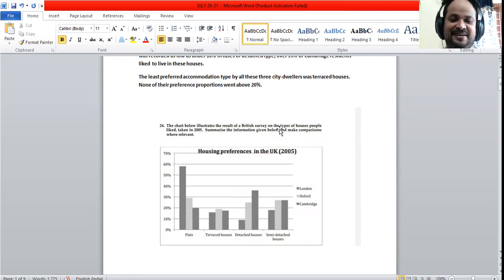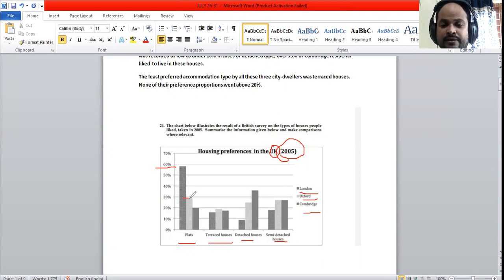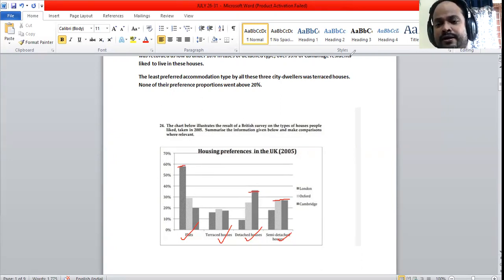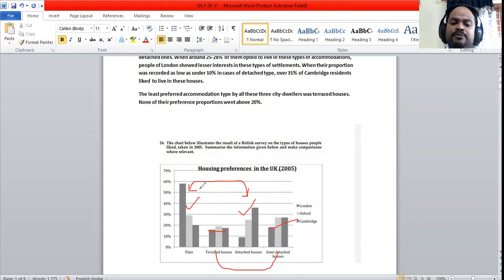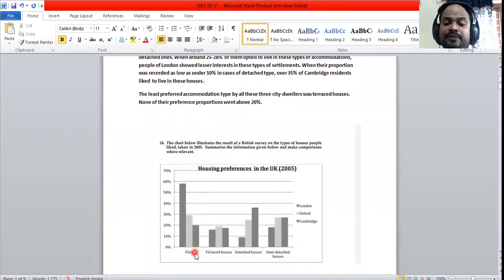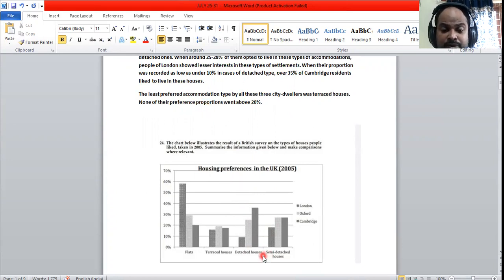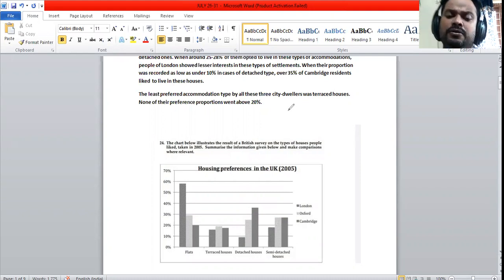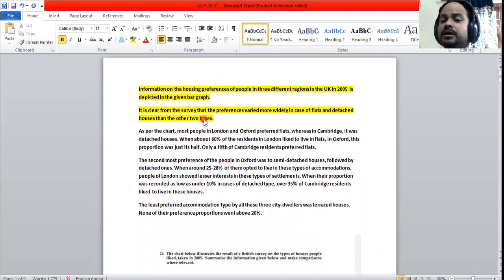IELTS/UKVI: BAR GRAPH EXPLANATION (ACADEMIC TASK 1)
The chart below illustrates the result of a British survey on the types of houses people liked, taken in 2005. FOR FULL ANSWER SCRIPT